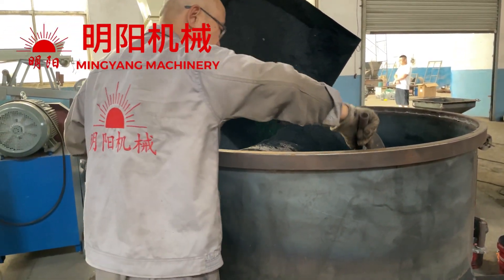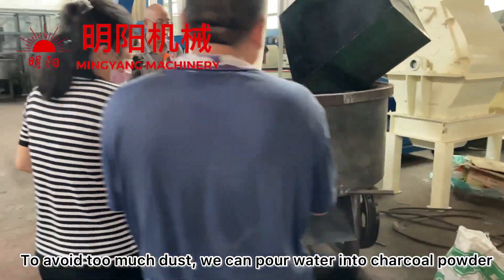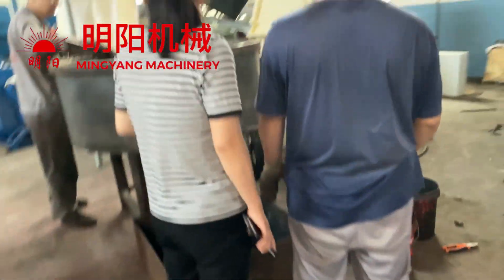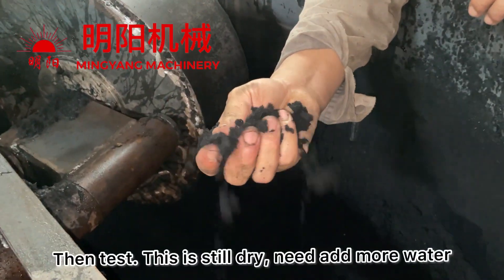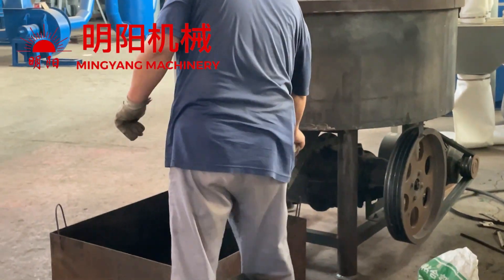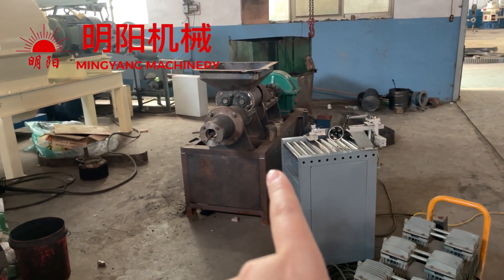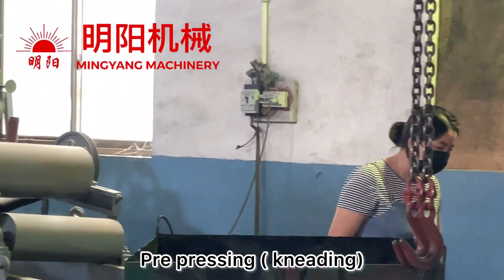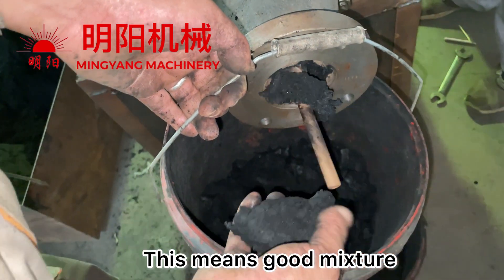How to mix charcoal, binder and water- Shisha Charcoal Formula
To make charcoal briquettes, we need mix with water and binder. This video showing how to mix ( Methods and operations) using compound type binder( using cold water).

If we use screw type extruding type charcoal briquette machine, we need add 30-35% water based on charcoal powder. And 5-7% binder based on charcoal powder.

The turn is:
1, Put in charcoal powder
2, Put in binder( while mixing)--- this helps mix more uniform( fully cambined together well).
3, If the mixture turns out to be too dry( we can hold in hand to feel), we add more water in( ! also need while mixing, need mixing at the same time, and add water slowly)

Then mix all to 15 minutes( if you are familar with the process, you can adjust based on your experience also).

Next video i update how to mix using food corn starch.